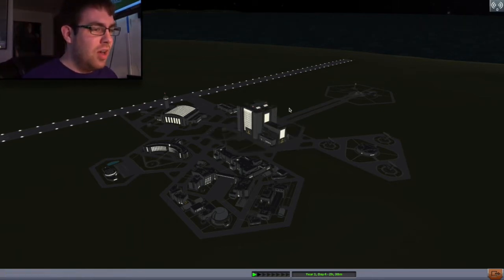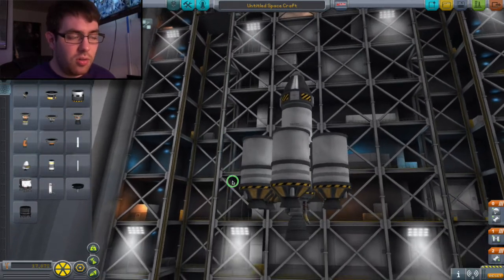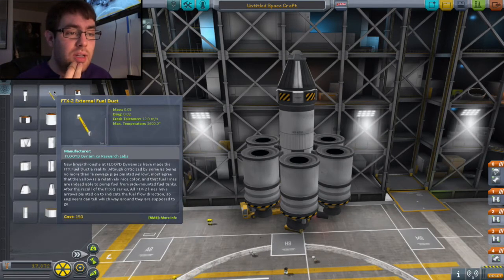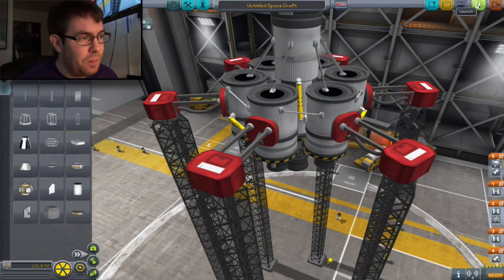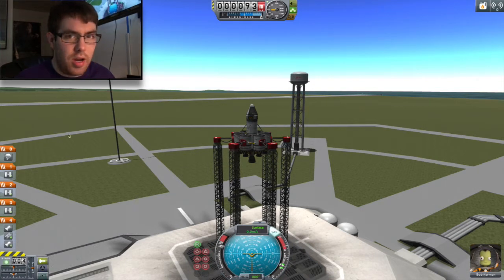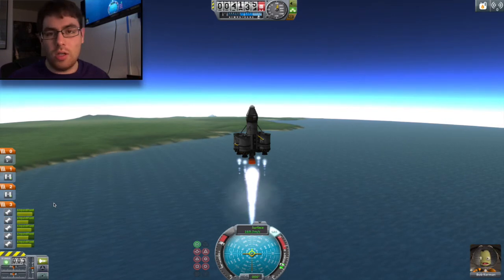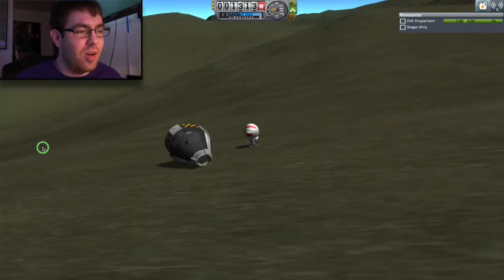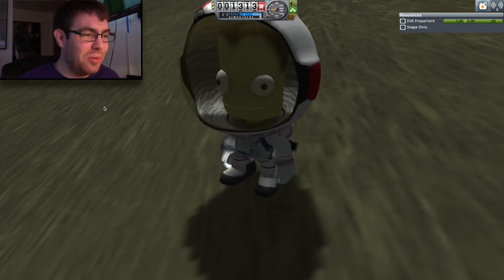KSP #1 | HELLO! ALSO ASPARAGUS STAGING! (A Tutorial)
The inaugural video of my channel, and hopefully the first of many laughs to be shared with you. In today's episode, we learn about asparagus staging!